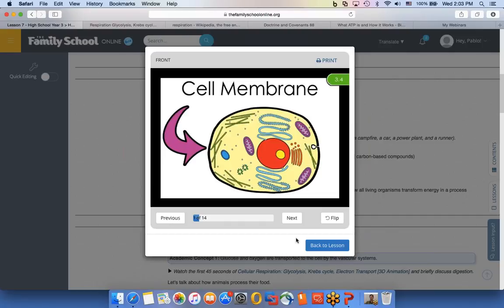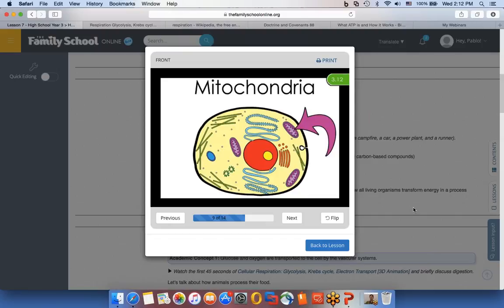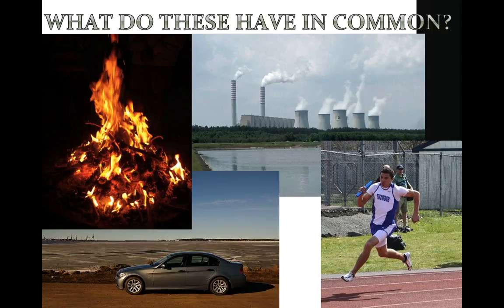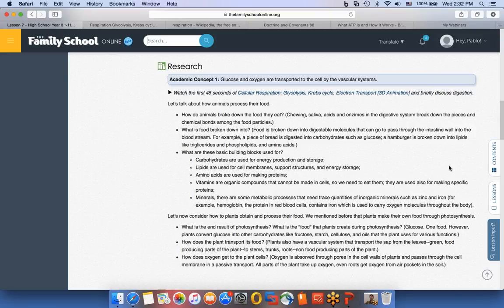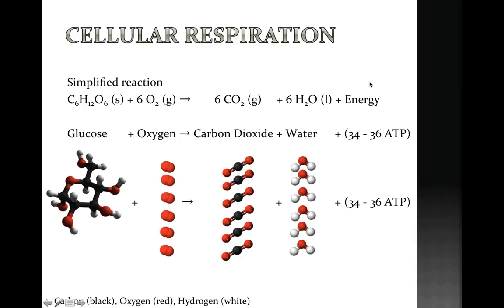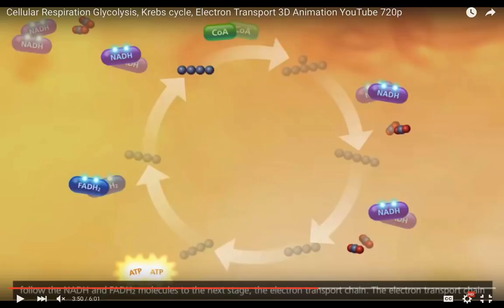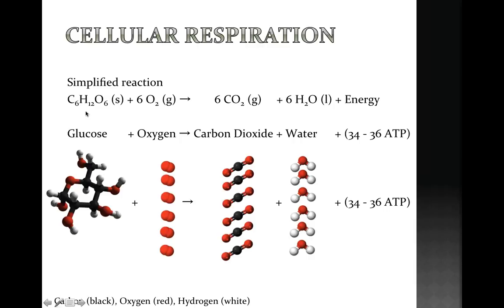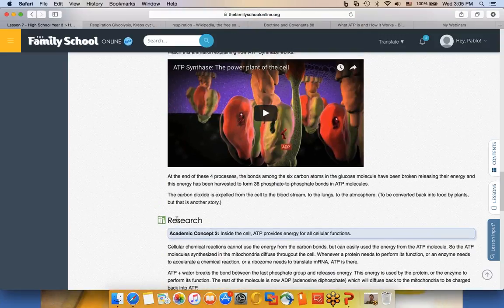Y3 S 07 HS Cellular Respiration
In this lesson we learned about the process of combustion and cellular respiration.